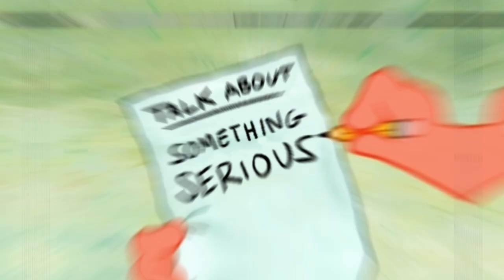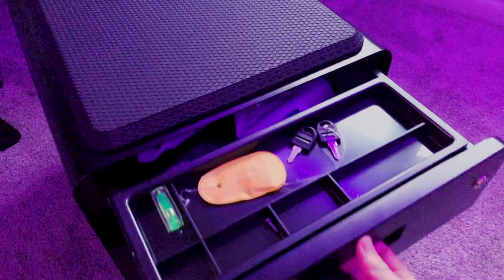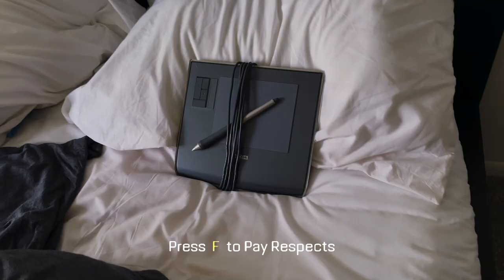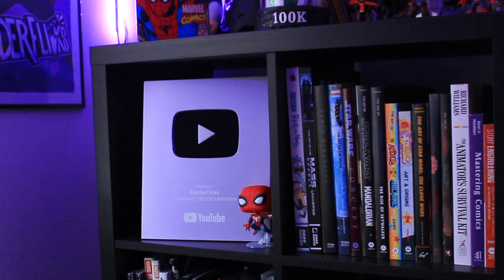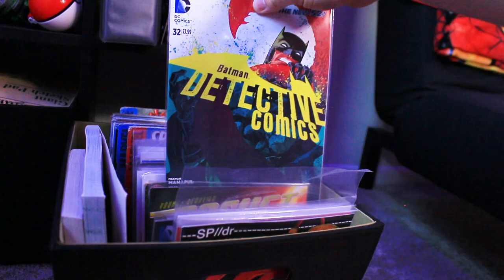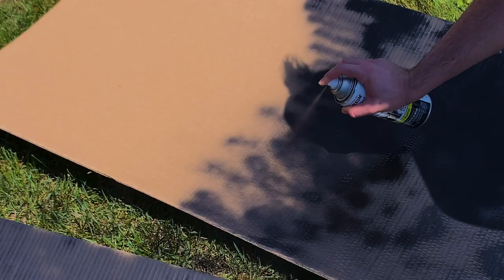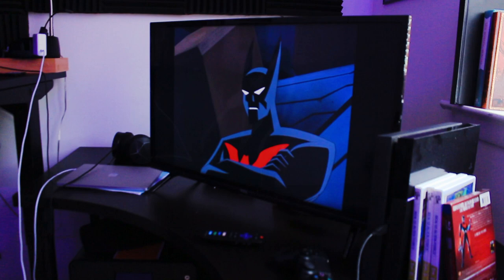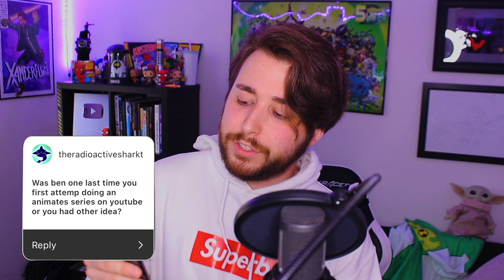XanderFlicks Studio Tour! (YouTube Studio Setup 2021)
Welcome to the XanderFlicks 2021 home studio tour! To celebrate 200K subscribers, I wanted to show you around my new YouTube setup! When I moved out of my tiny studio apartment this year, I decided to dedicate a space in my next apartment to work on YouTube projects. It's a work and progress - but I hope you enjoy this video!

0:00 Intro
0:40 My Workspace Setup
2:30 Art Books, Manga and Collectibles
4:44 Ben 10 Stickers, Pins and Cup
5:13 My Favorite Wall Art
6:38 Answering Your Questions

My name is Xander Arnot! I make art, animations, commentary, parodies and gaming videos on YouTube!